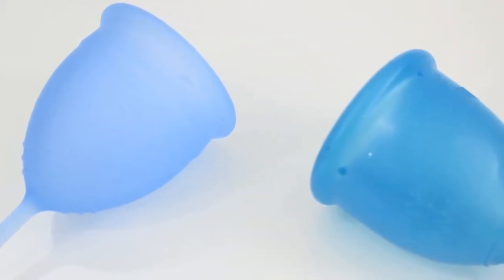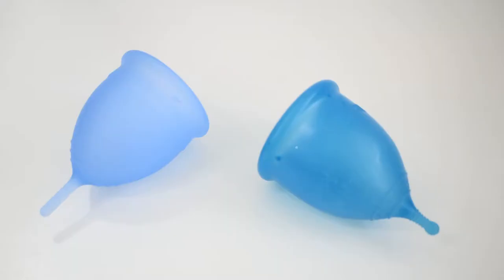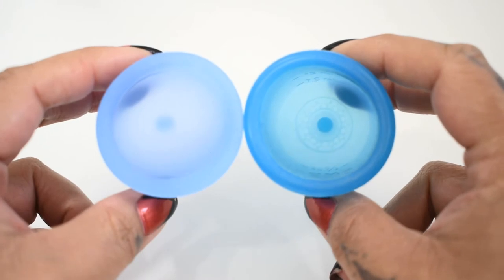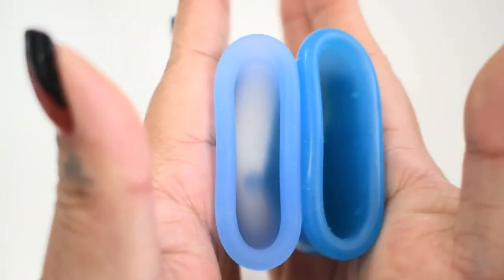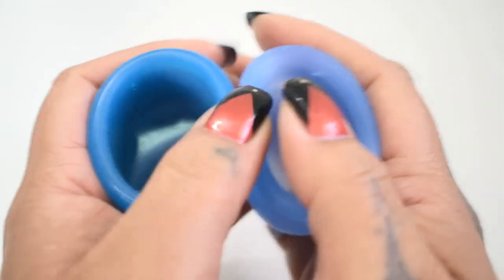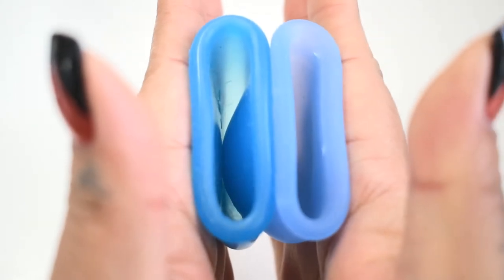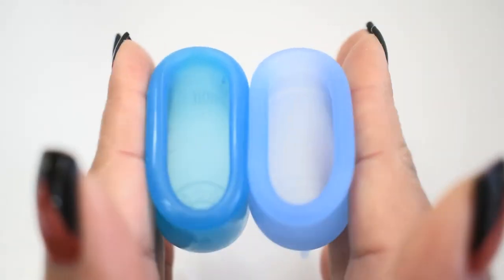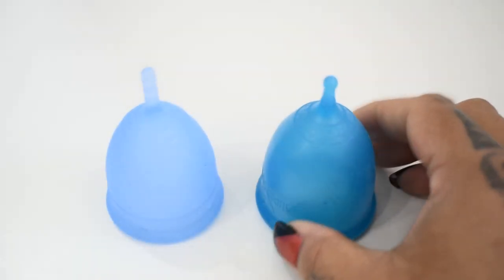Saalt Cup vs Super Jennie Lg "Squish" - Menstrual Cups